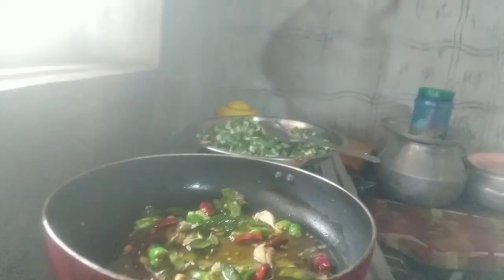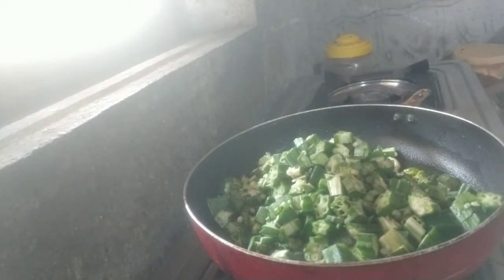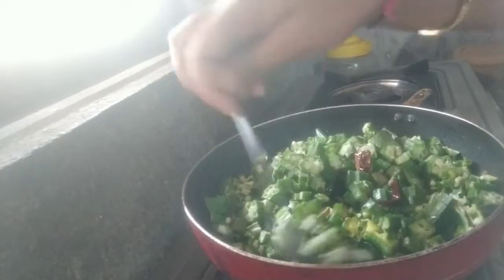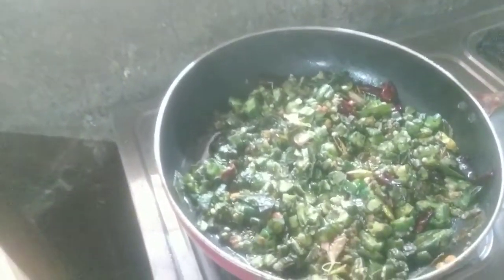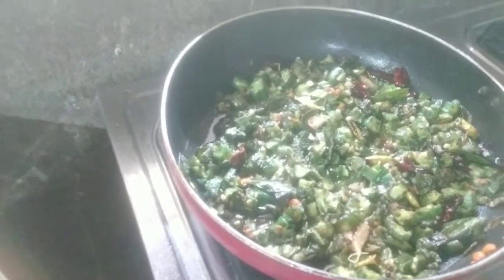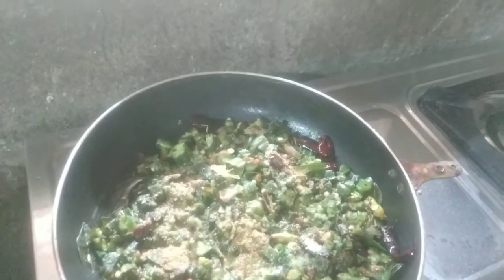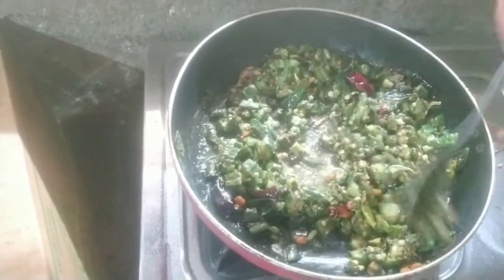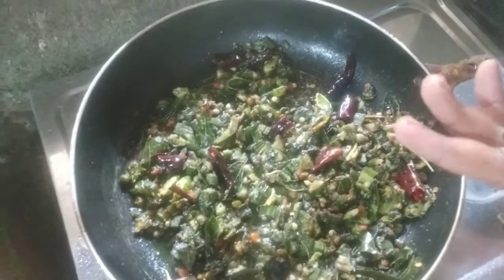బెండకాయ ఫ్రై సింపుల్ గా 👌bendakaya fry in veryy//sympol method//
bendakayafryinsimple bendakaya fry very easy teasty ga
ingrediyants
bendakayalu,
    redchilles,/green chilles
garlic talipmu sarukulu
oil   pasupu dhaniya powder salt

karivepaku